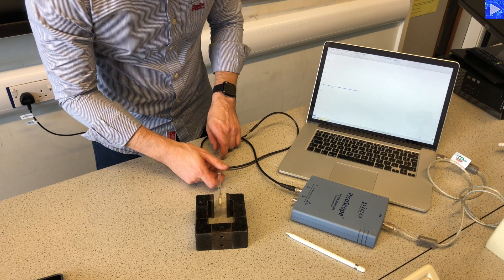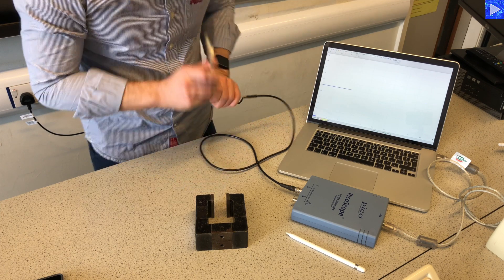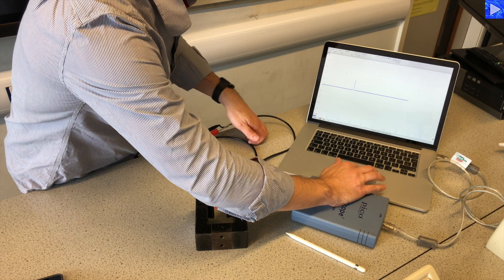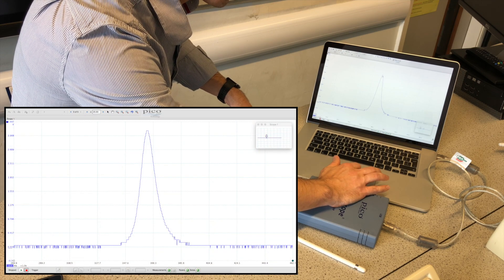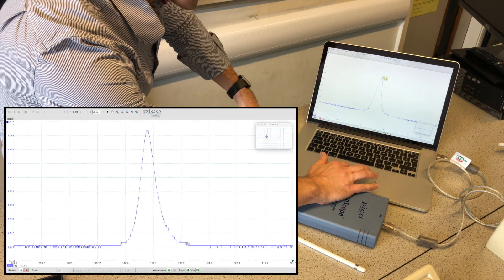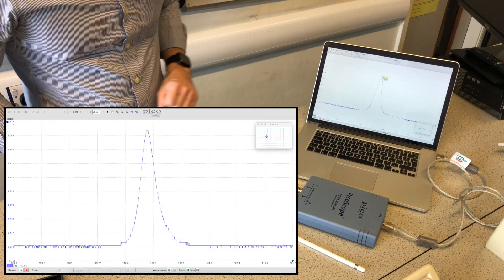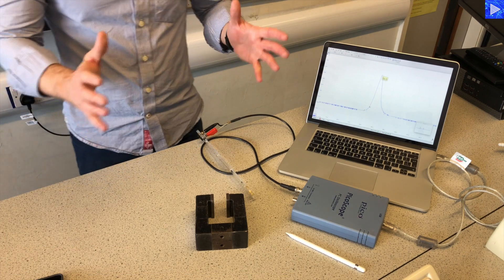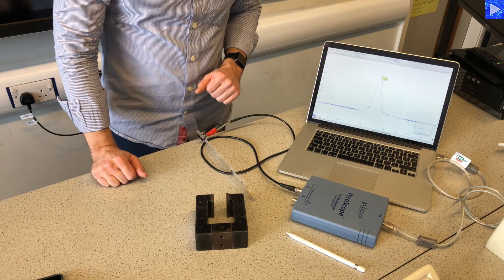Search Coil Experiment (measure magnetic field strength)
An experiment to measure the magnetic flux density for a major magnet using a search coil.  This video explains the data collection method (which is really quick!) and introduces you to the software used to collect the induced voltage readings from the coil.

Video 2 shows how the measurements are analysed to calculate the value of the magnetic flux density.
In a previous video I measured the flux density of the same magnet using the current balance method: youtu.be/N4H1X4i2OZ4